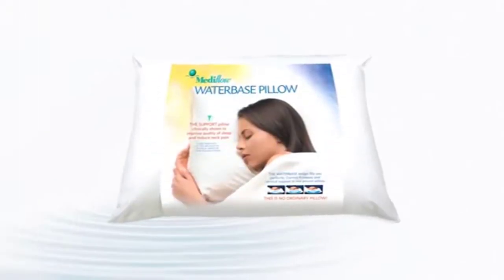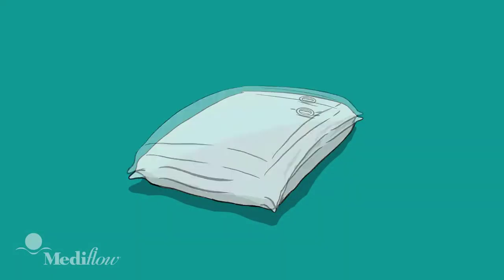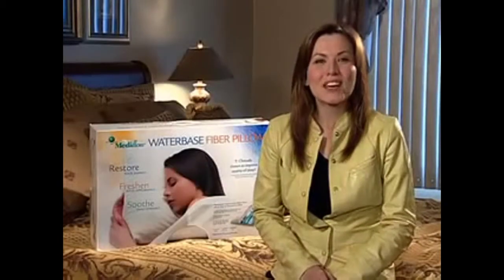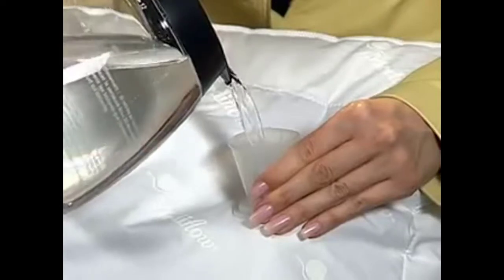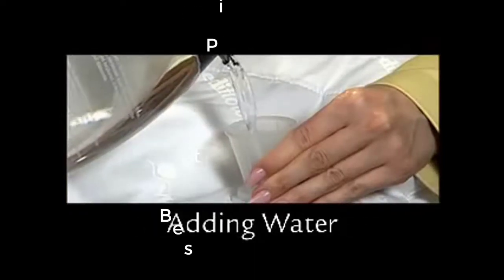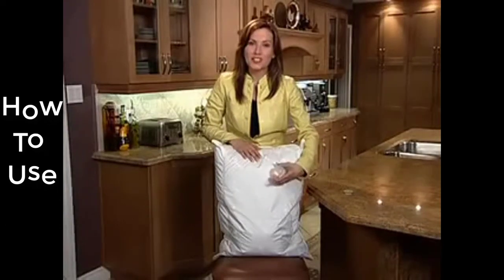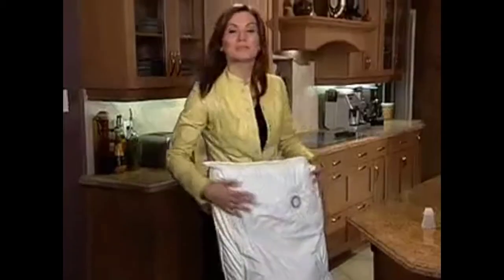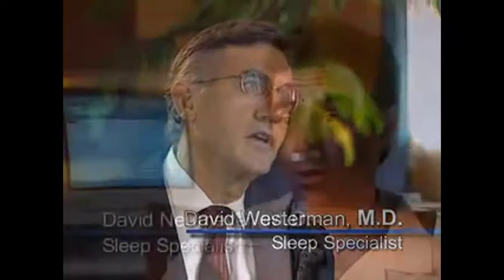water pillow reviews || mediflow original waterbase pillow